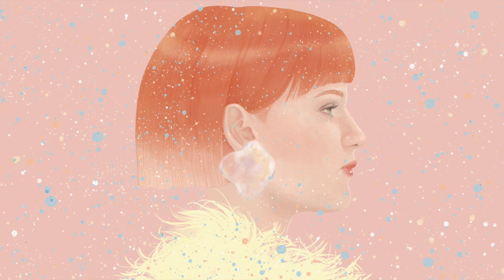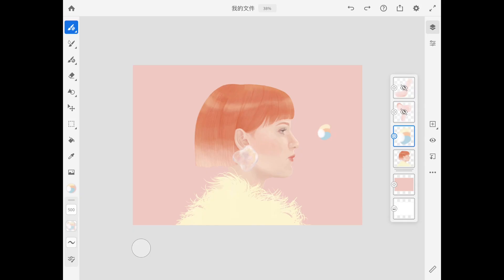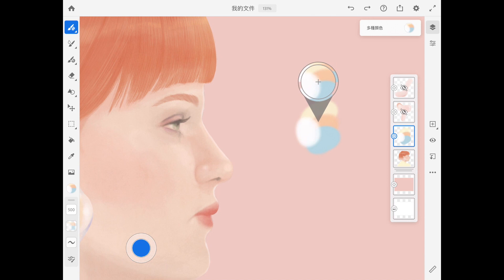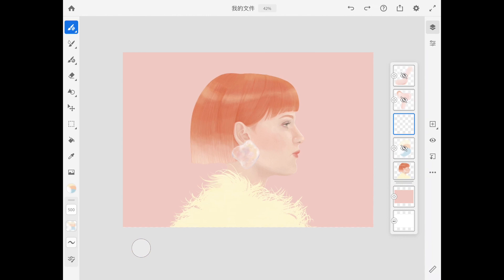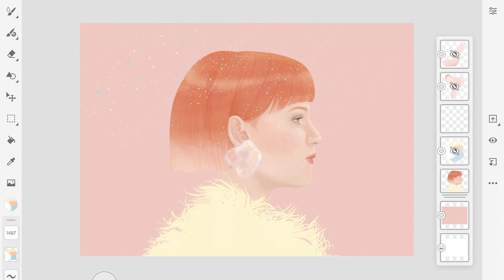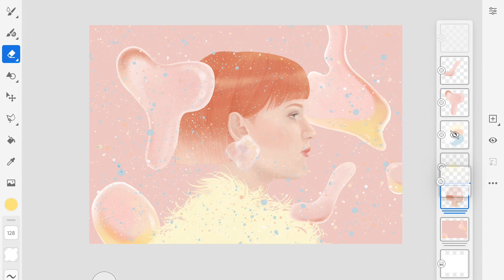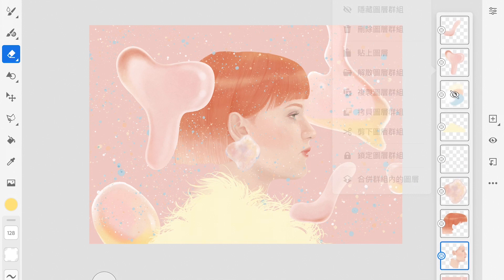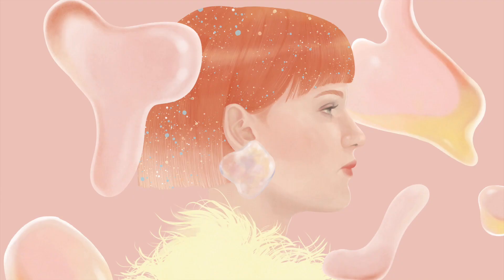Draw with multiple colors at the same time using Adobe Fresco | Adobe Creative Cloud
Follow along with Hsiao-rong Cheng as she shares how to draw with multiple colors using Adobe Fresco's multicolor eyedrop feature.